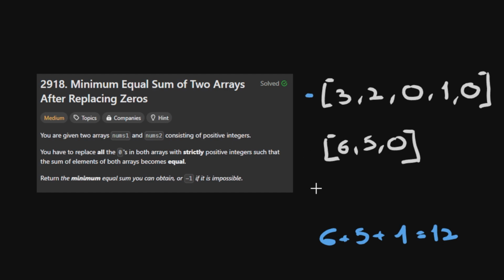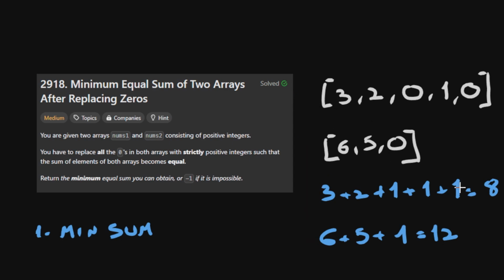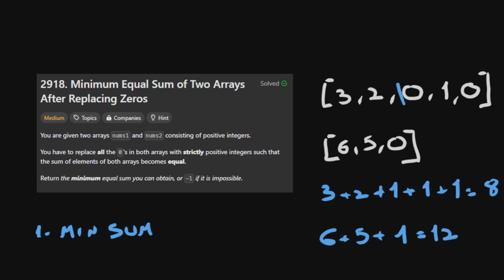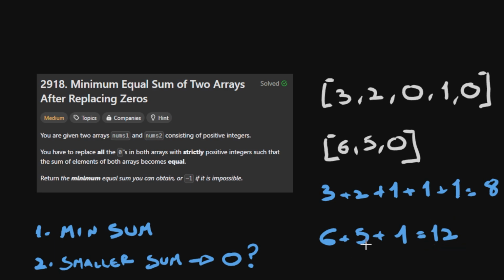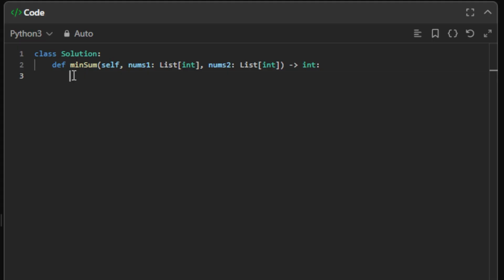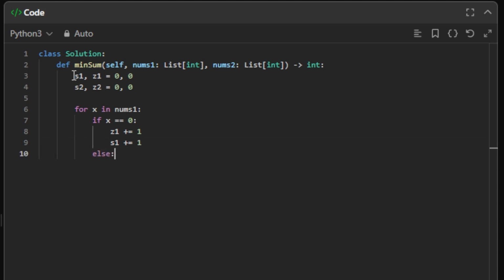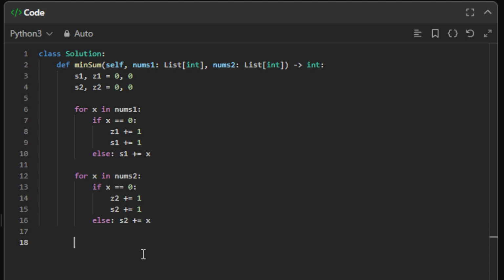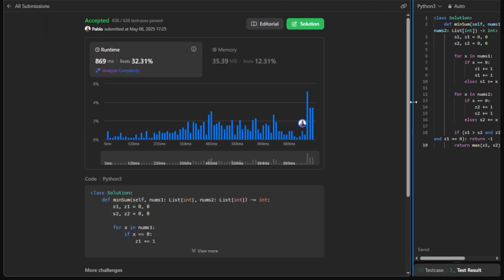Minimum Equal Sum of Two Arrays After Replacing Zeros | LeetCode 2918 - Python